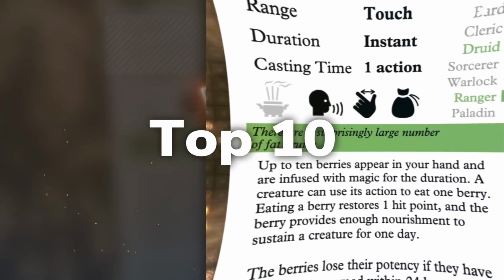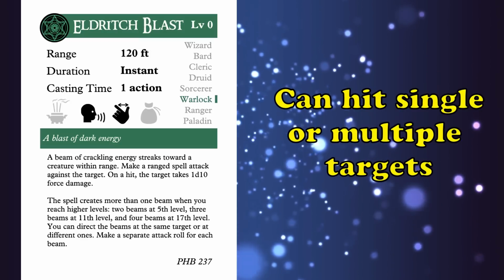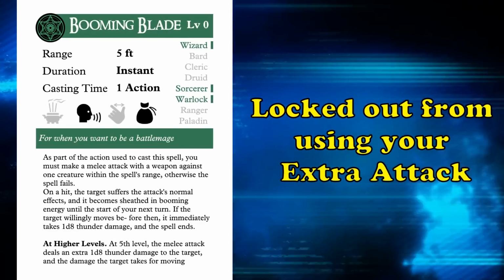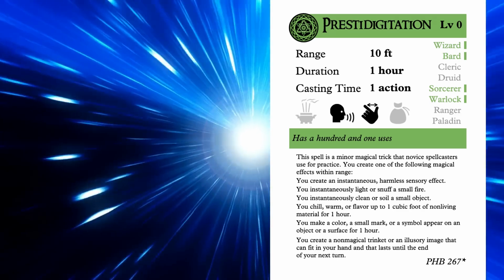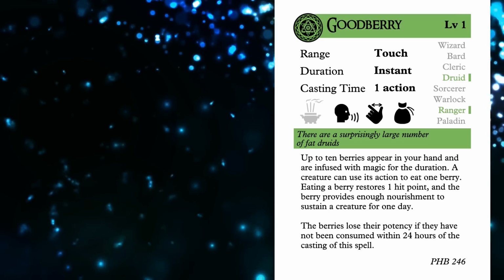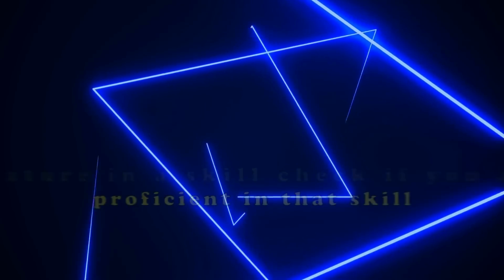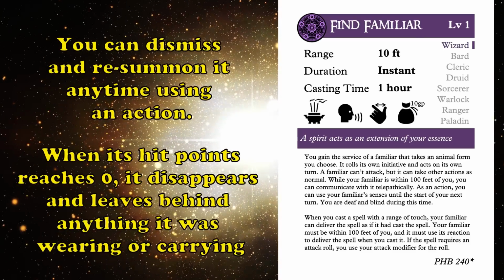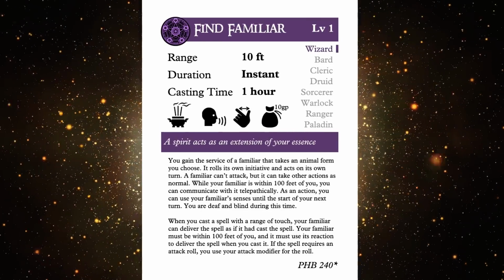Top 10 Spells to Pick With Magic Initiate Feat - DnD 5E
The magic initiate feat allows you to choose 2 cantrips and one 1st level spell from the bard, cleric, druid, sorcerer, warlock, or wizard spell lists. The cantrips can be used whenever you want, but the 1st level spell can be used once per long rest, and it can't be upcast. So in this video we'll be going over the best spells to pick up with this feat.

Video set up by Selty

--The List--
Intro: (0:00)
#10. Mage Armor: (0:15)
#9. Eldritch Blast: (2:20)
#8. Booming Blade/Green-Flame Blade: (4:42)
#7.Prestidigitation: (6:38)
#6.Mage Hand: (8:25)
#5. Goodberry: (9:45)
#4. Bless: (11:21)
#3.Guidance: (12:32)
#2. Minor Illusion: (14:16)
#1. Find Familiar: (16:14)